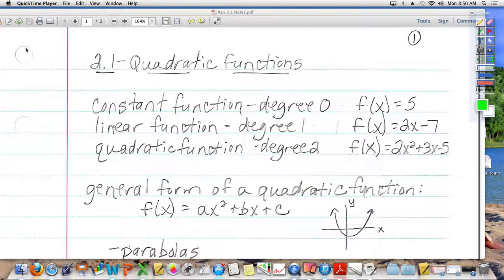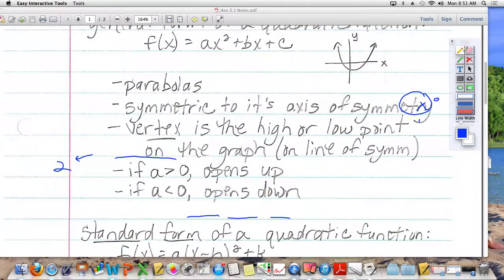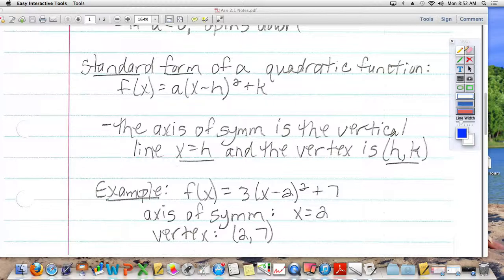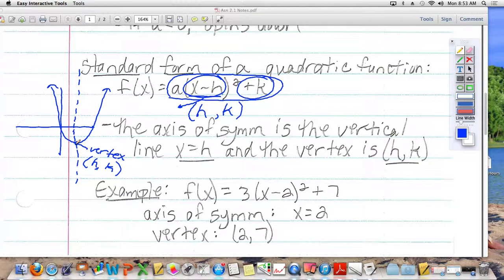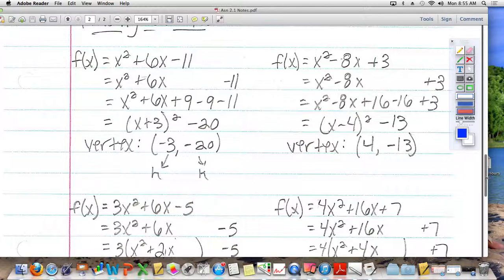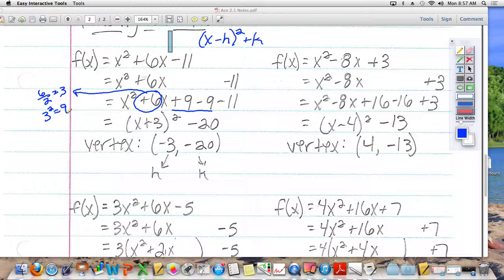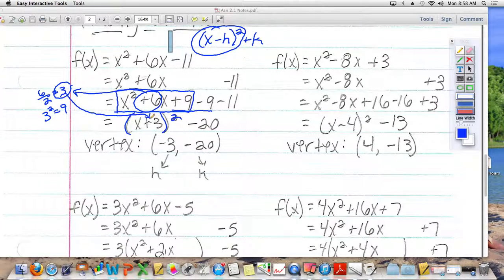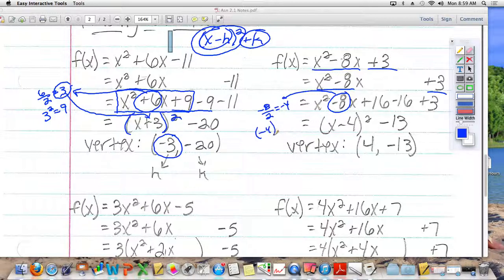2.1 Notes (part 1)